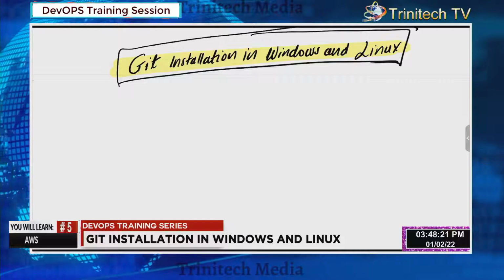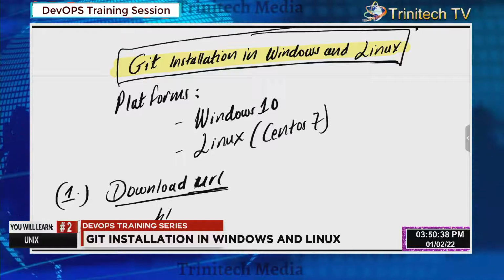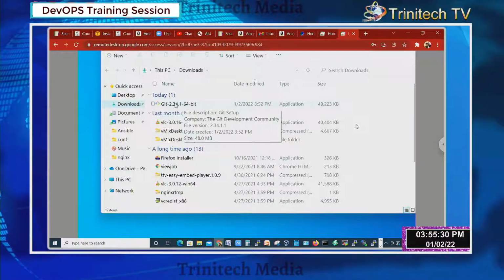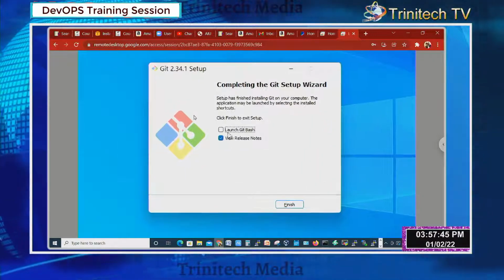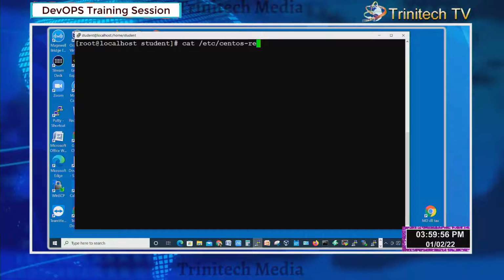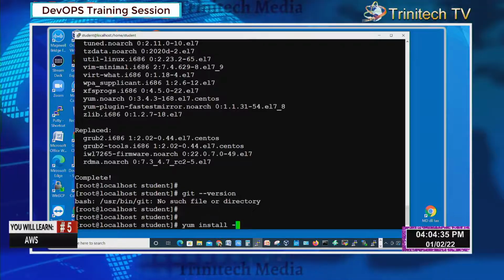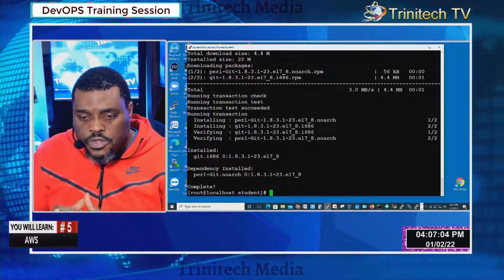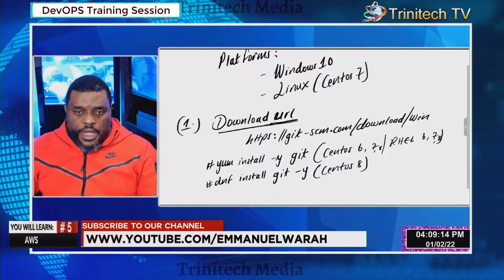(Git Video 2) Git Installation In Windows & Linux